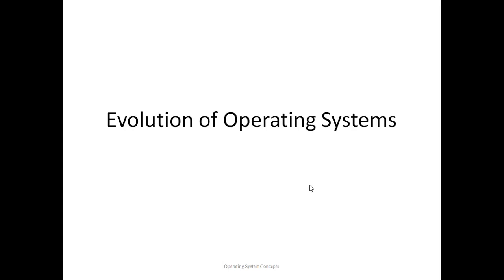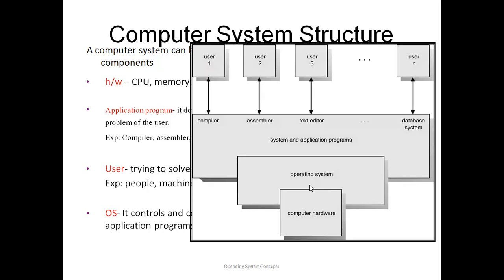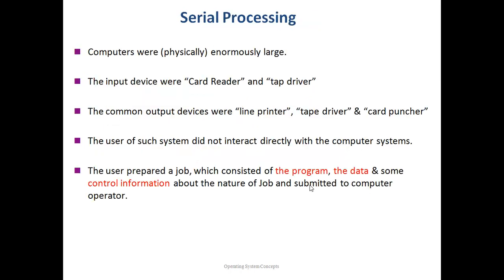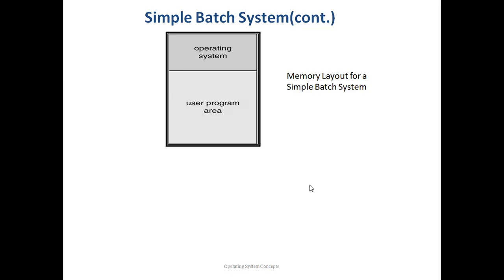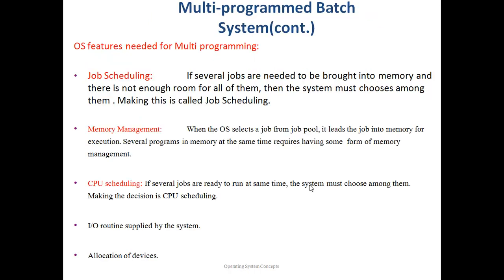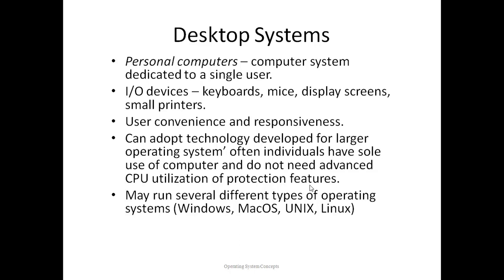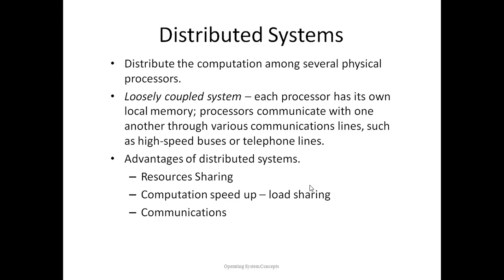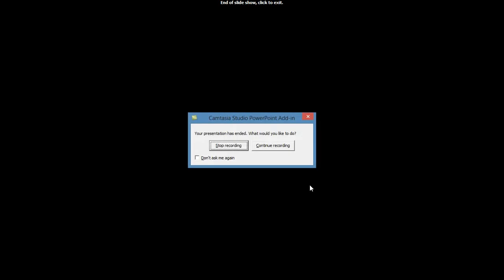Dr. L. N. Padhy's Lecture Series: Operating Systems: Evolution